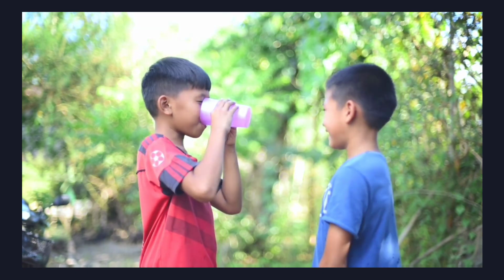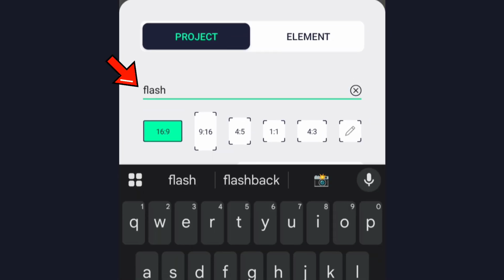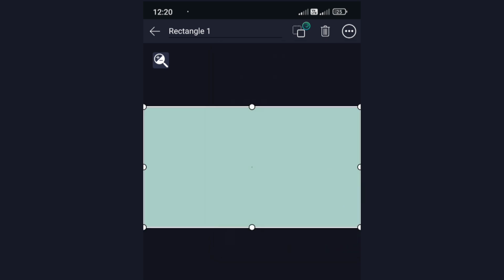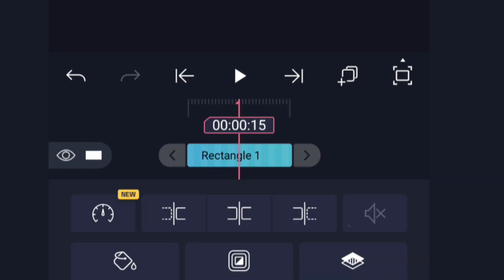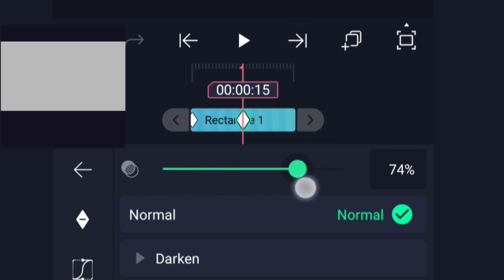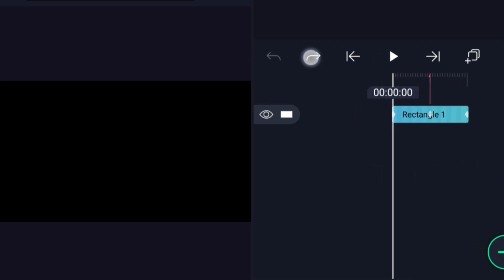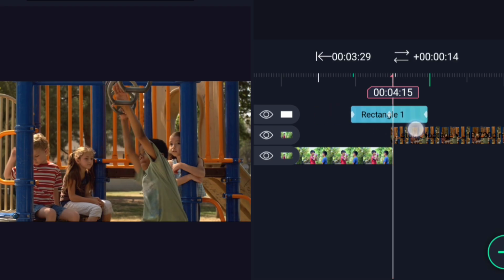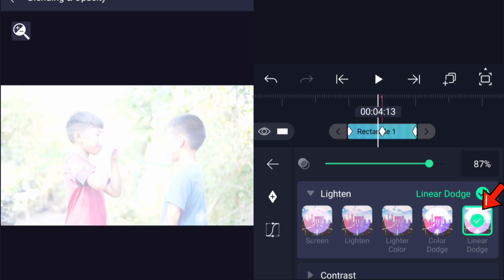How to make flash transition inside alight motion in 2 min | advanced alight motion | 2026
🔥 In this quick tutorial, I'll show you the easiest way to make a smooth and eye-catching flash transition in Alight Motion. Forget complicated methods—this technique is beginner-friendly and will instantly level up your edits!

What You'll Learn:
✔️ The basic flash effect setup.
✔️ How to customize color and timing.
✔️ Tips for a smooth, seamless transition.

🎬 Perfect for:
• Social Media Reels/TikToks
• YouTube Intros & Bumpers
• AMV (Anime Music Video) edits
• Adding punch to any quick cut!

💬 Got questions?
Drop them in the comments below! I read every single one.